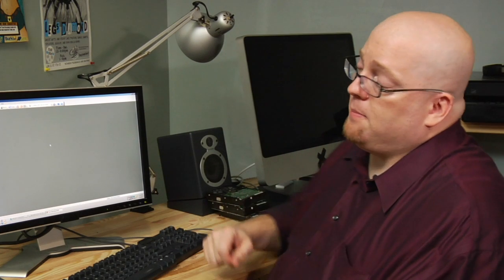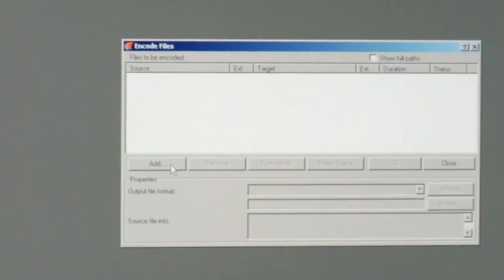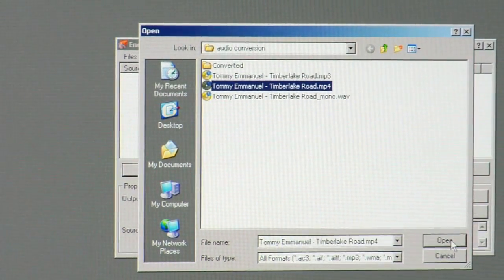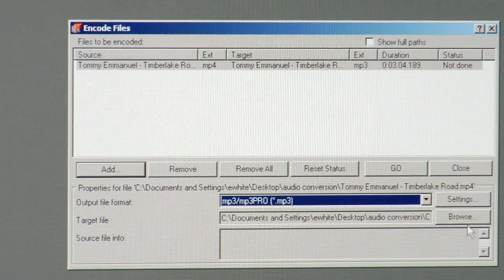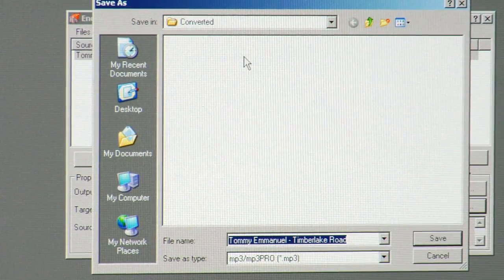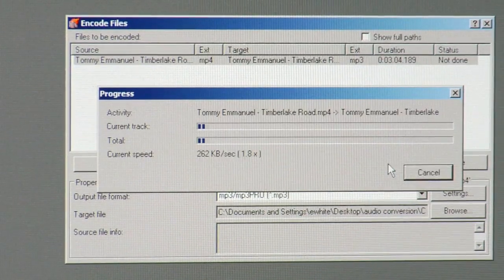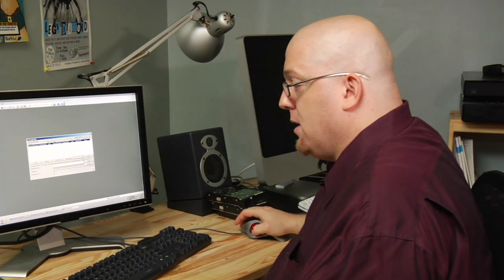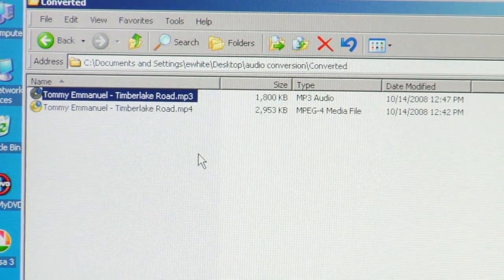Computers Programs & Accessories : How to Convert MP4 to MP3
Converting MP4 files to MP3s requires purchasing a computer conversion software program. Make MP4 files compatible with most computer systems by changing them to MP3 files with insight from an IT professional in this free video on computer software.

Expert: Eric White
Bio: Eric White currently works as a Workflow manager managing a global operations team for a software development company in Austin, Texas.